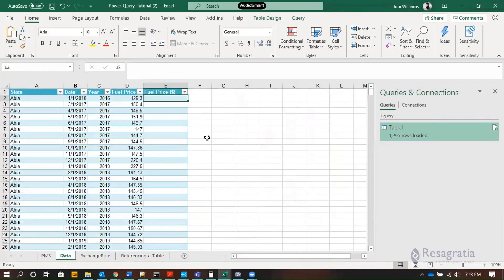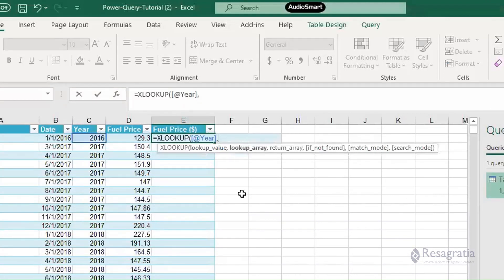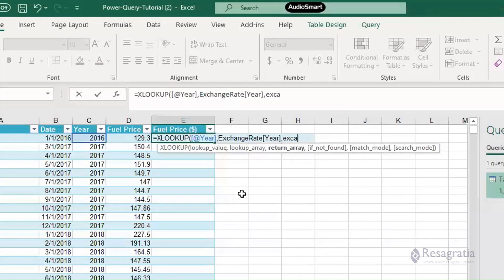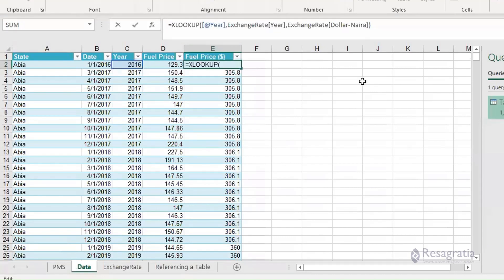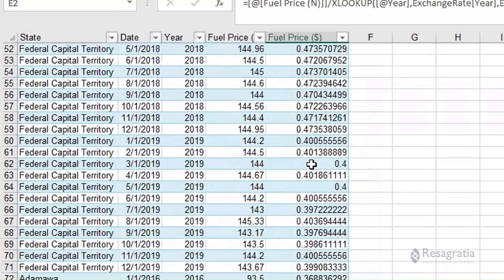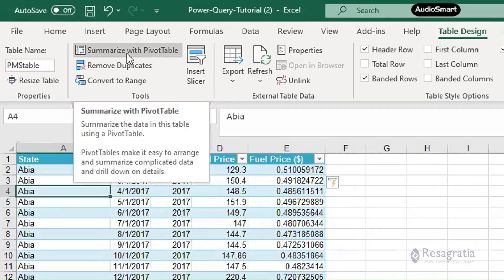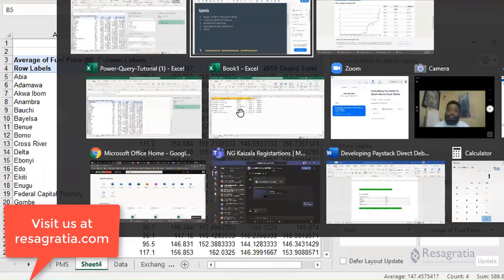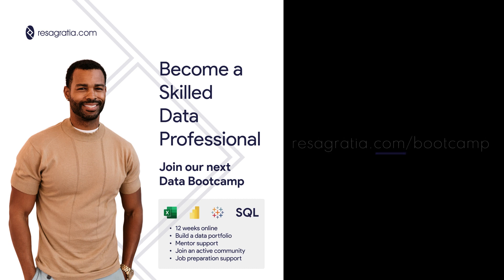XLOOKUP Function and Pivot Tables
Learn how to look up values dynamically using the XLOOKUP function and combine the output with pivot tables to answer more challenging questions.